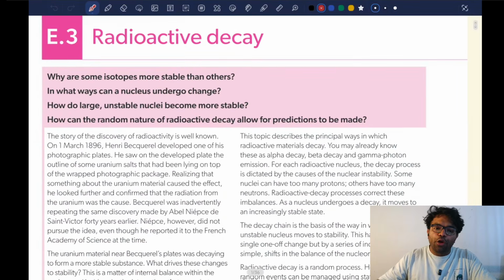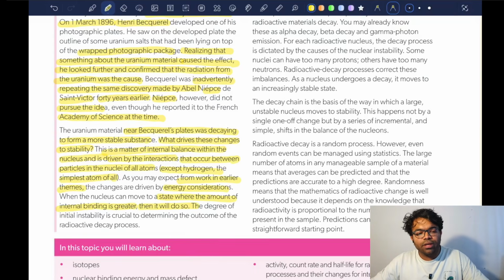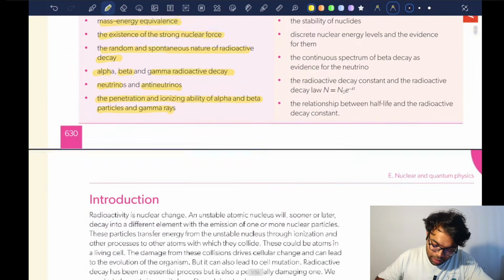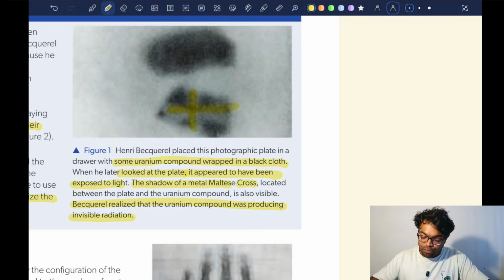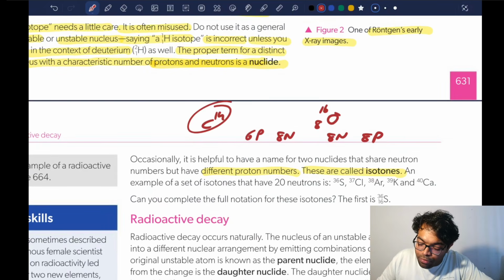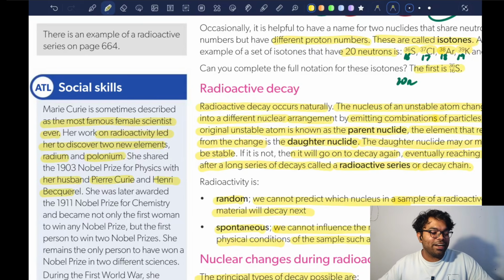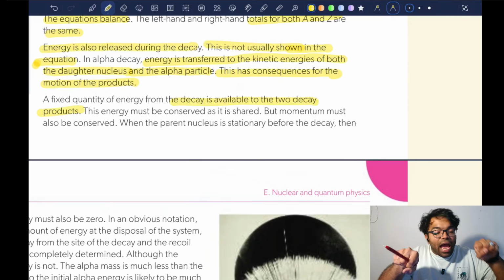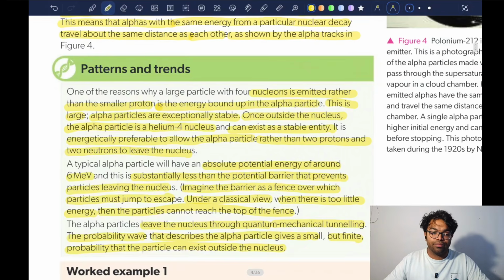IB Physics Section E Chapter E3 Radioactive Decay Part 1